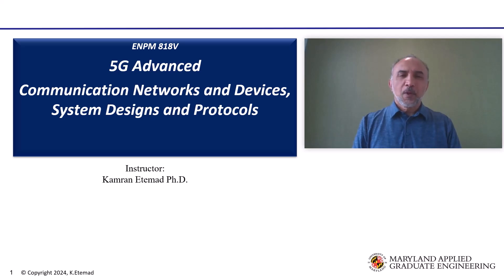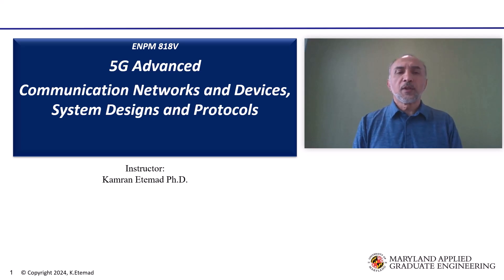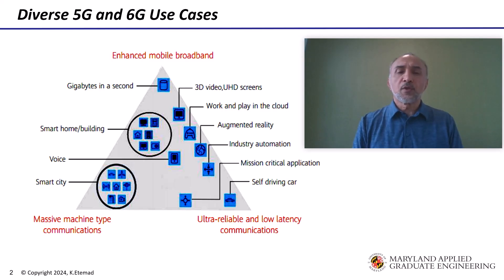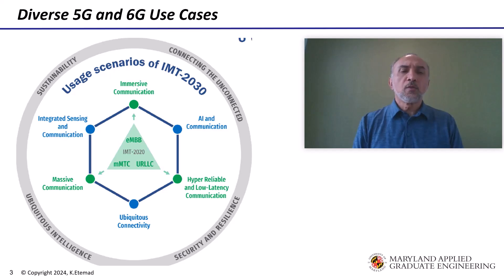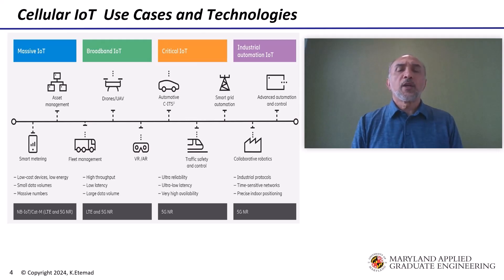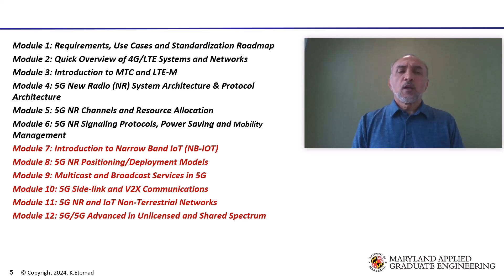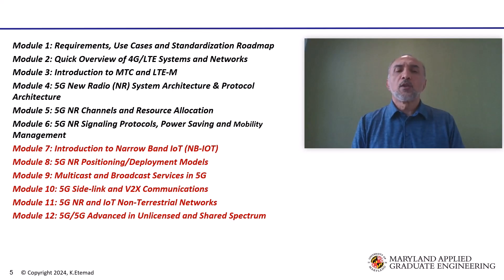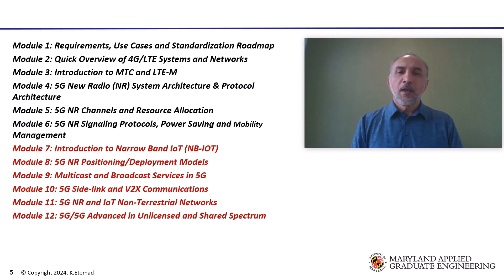Intro to ENPM818V: 5G Advanced Communication Networks and Devices, System Designs and Protocols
Intro to ENPM818V: 5G Advanced Communication Networks and Devices, System Designs and Protocols taught by Kamran Etemad, Ph.D.